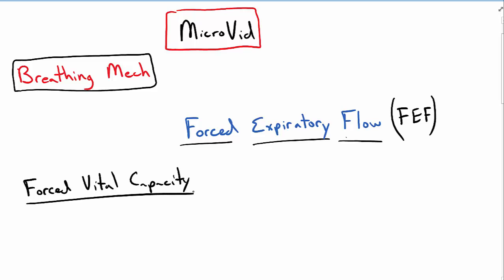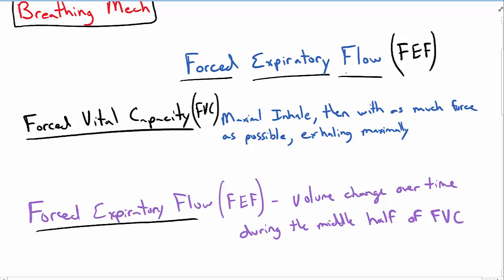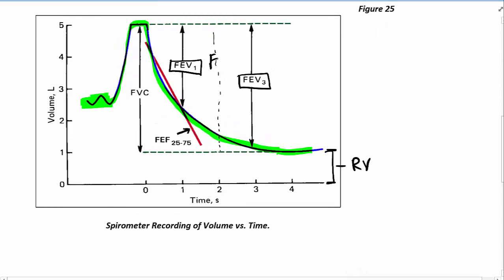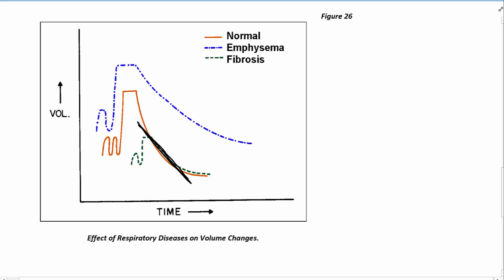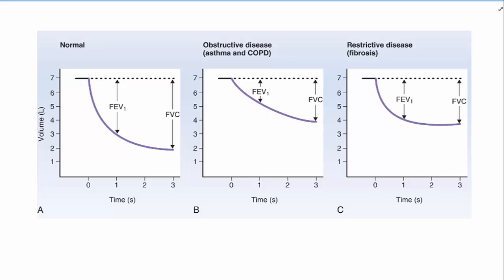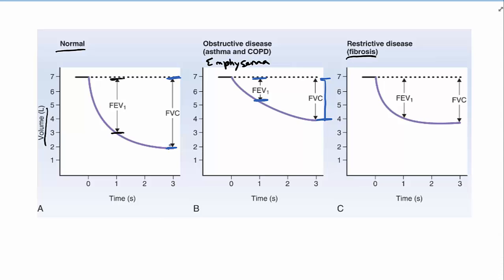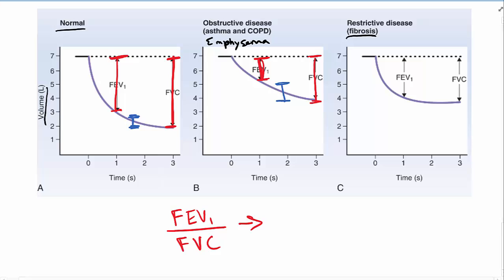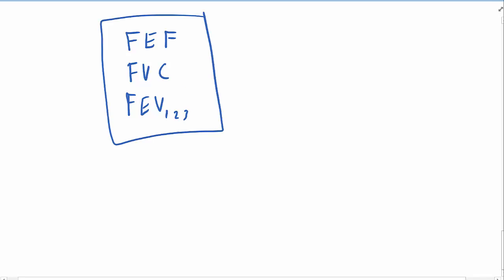MicroVid 10 - Respiration - Forced Expiratory Flow